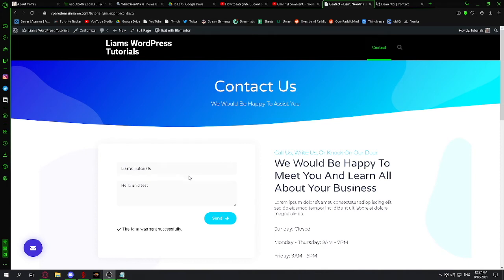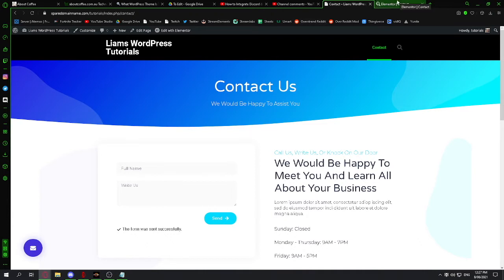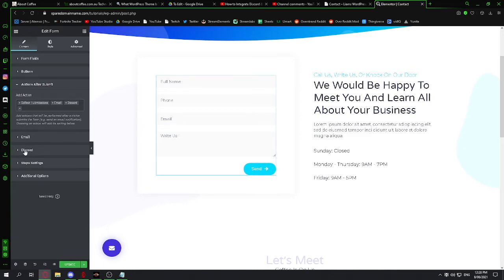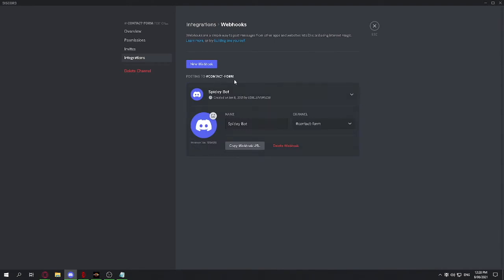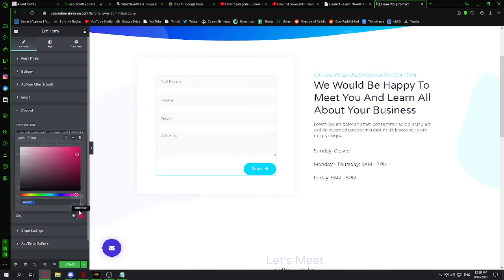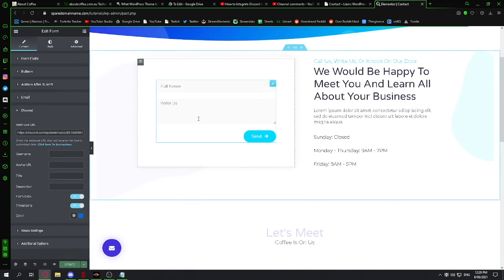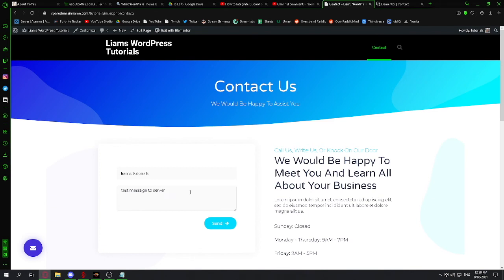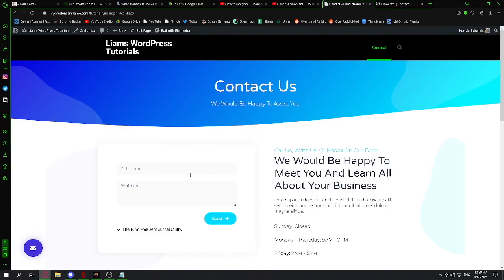How to Integrate Discord and Elementor *WORKING FIX*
How to Integrate Discord & Elementor.
This WordPress tutorial shows you how to Integrate Discord & Elementor by using a webhook and contact form.

Quick Find in Video:
0:00 Intro
0:25 Add discord as "action after submit"
1:00 How to create Webhook URL from discord
1:42 Add Webhook to form
1:58 Example of Webhook not working
2:19 How to fix Discord and Elementor integration not working
2:54 Conclusion

This video was recorded on Jun 2021.